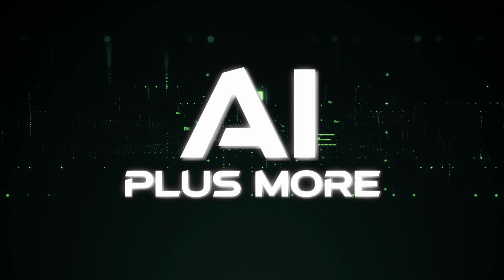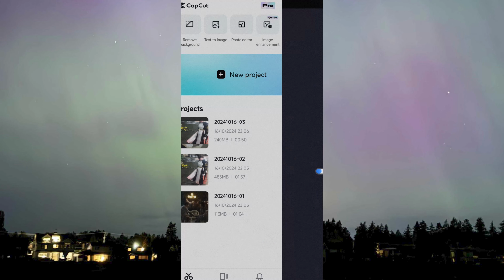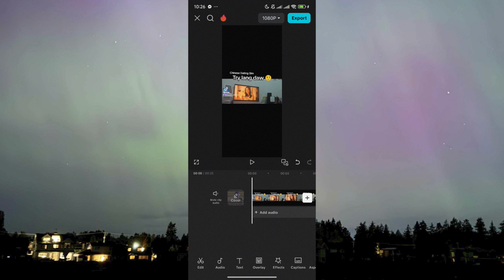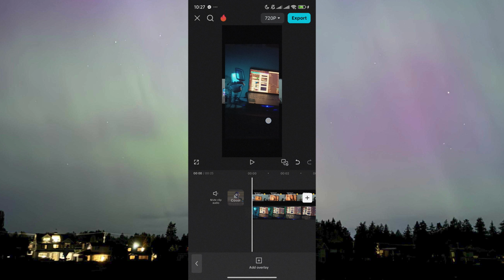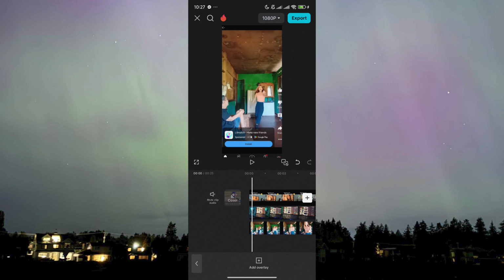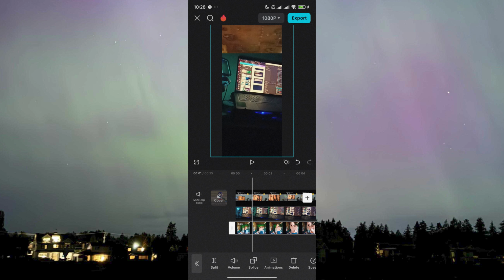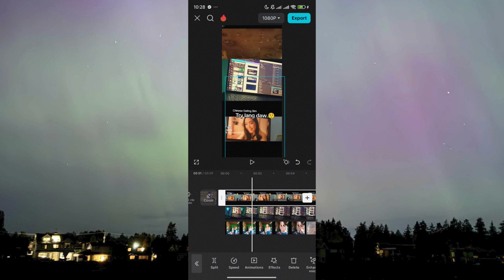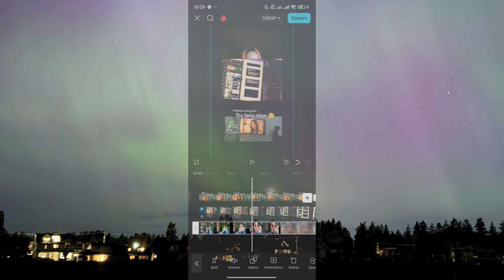How to Split Screen on CapCut Mobile (2025) | iPhone & Android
Looking for a guide on how to split screen on CapCut mobile? In this video, we'll guide you on how to make split screen videos on CapCut mobile.